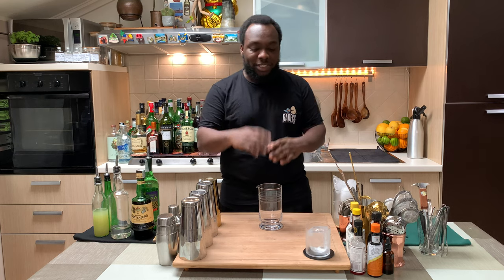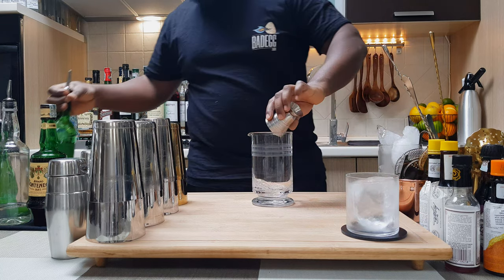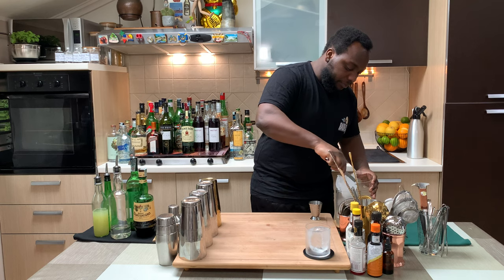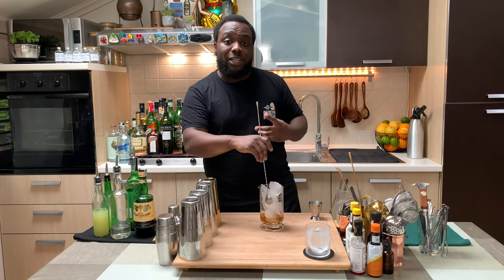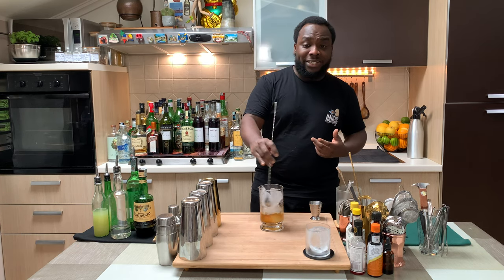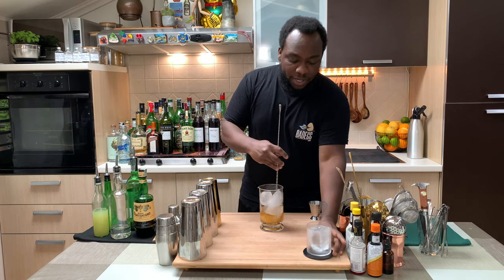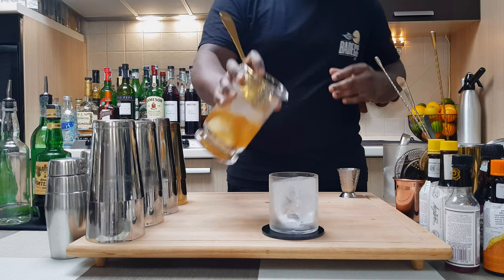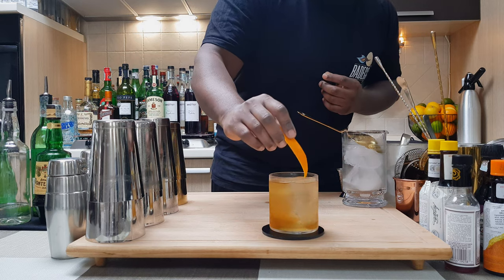How to make a M&M with LELE | COCKTAIL with MEZCAL and AMARO MONTENEGRO *fast! Only 2 ingredients!*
How to make a M&M with LELE | COCKTAIL with MEZCAL and AMARO MONTENEGRO

INGREDIENTS:
40ml Mezcal
40ml Amaro Montenegro

Garnish:
1 Orange Peel